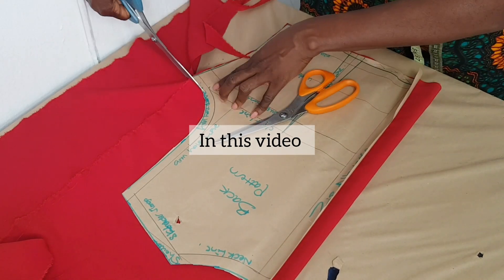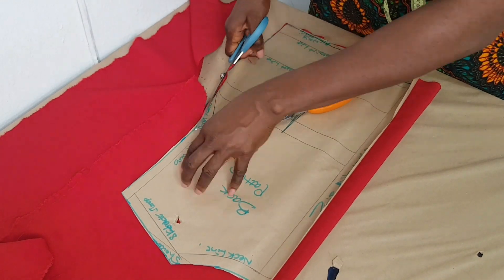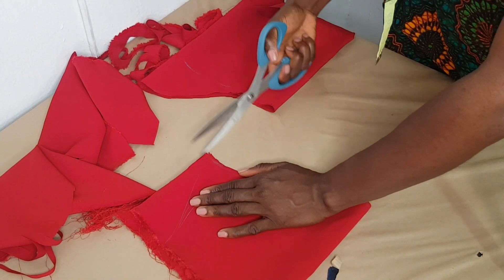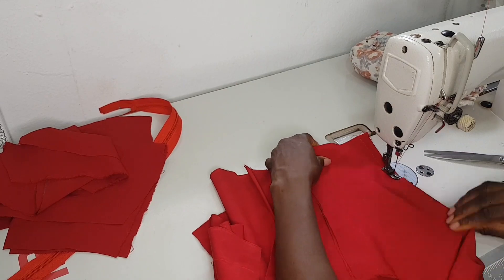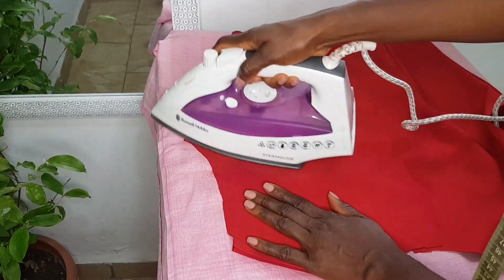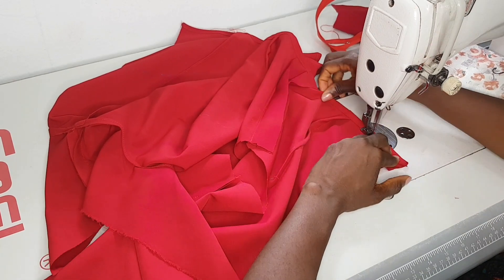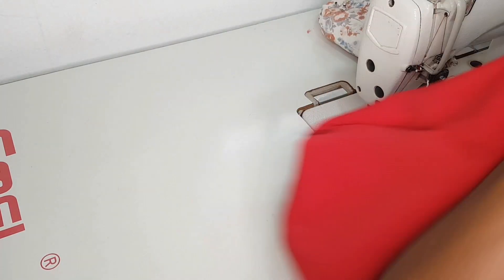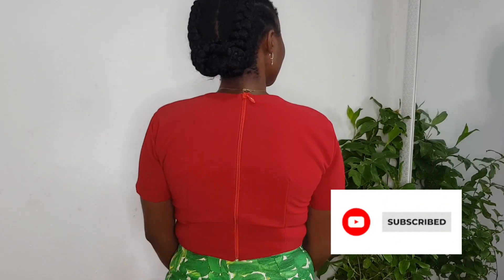HOW TO MAKE THE SIMPLEST CROPPED TOP / BEGINNER FRIENDLY